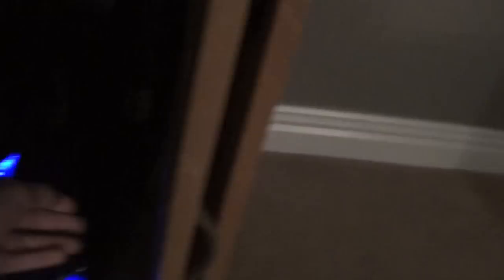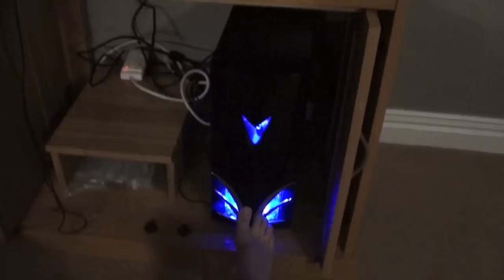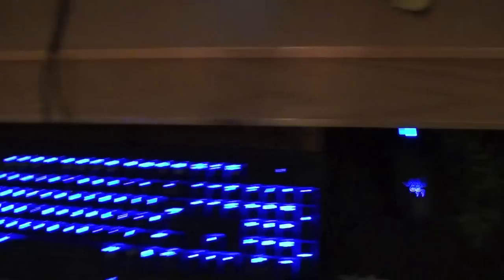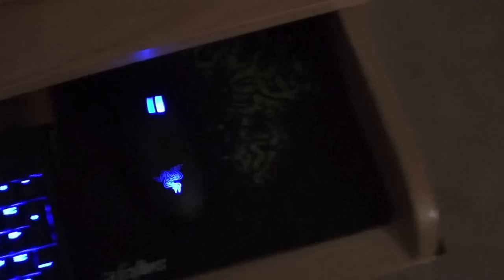xSpeciality's Ultimate Gaming setup